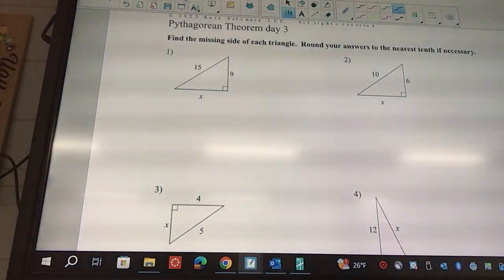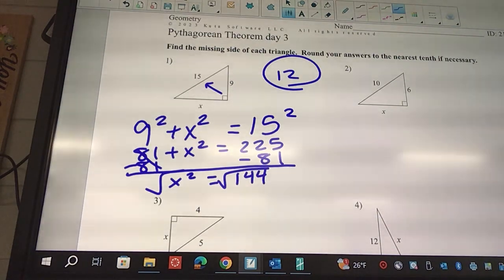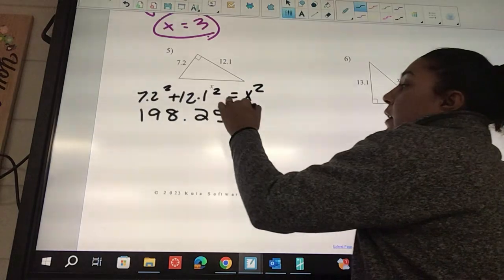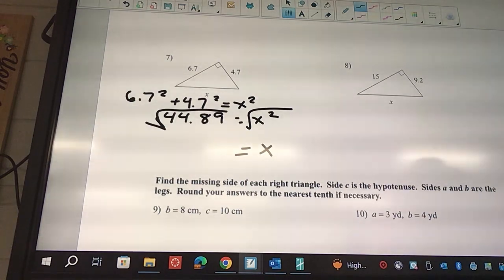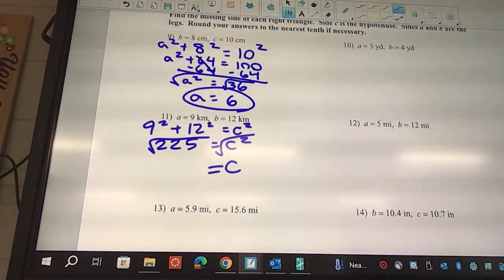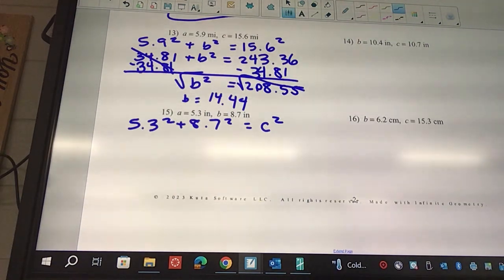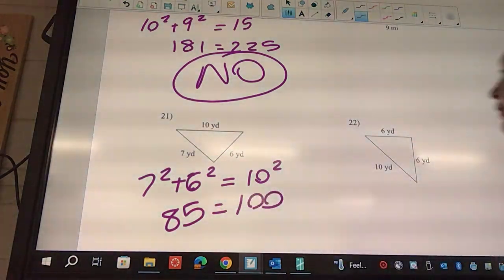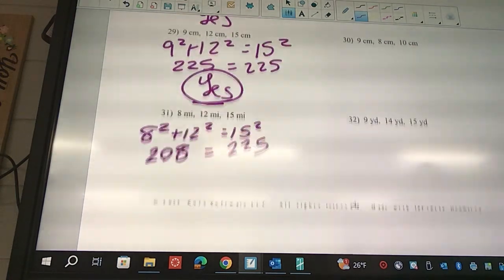Pythagorean theorem day 3